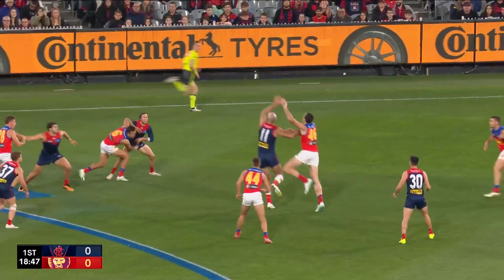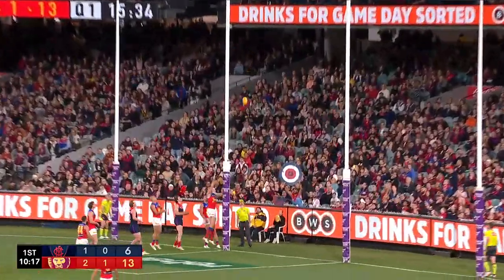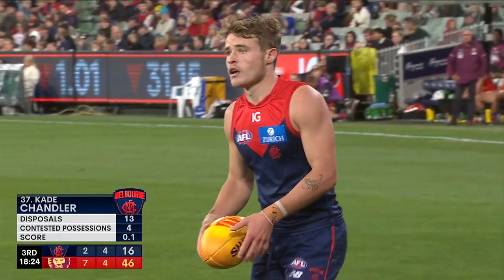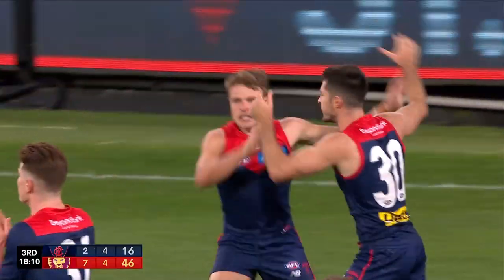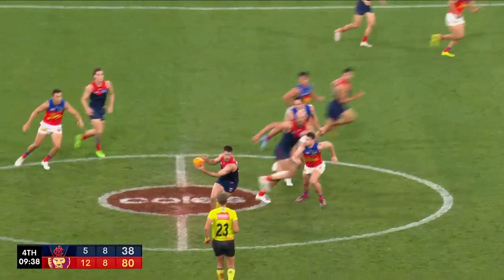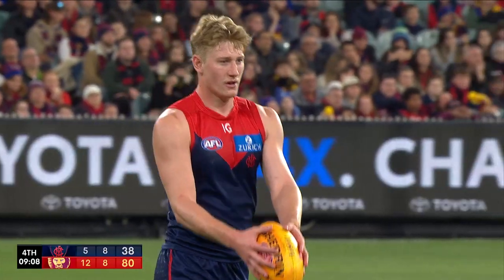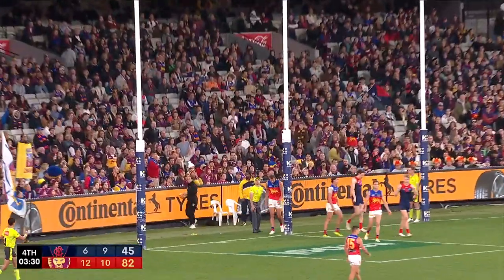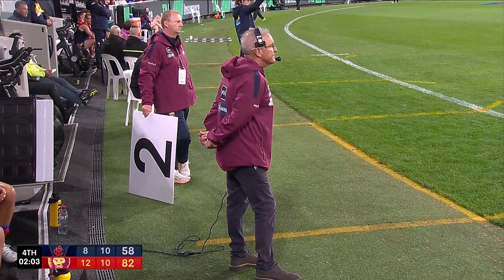SEVEN Dees Kick Straight